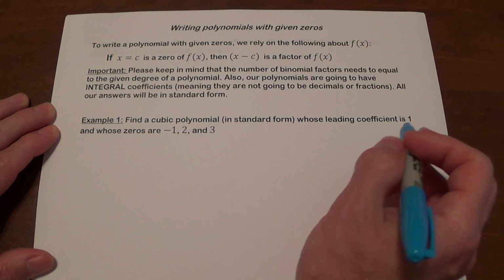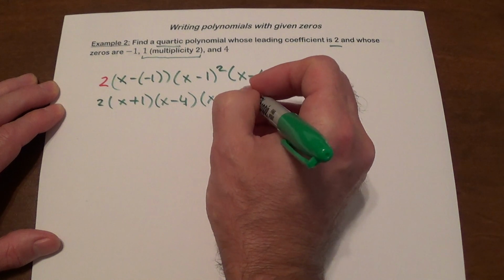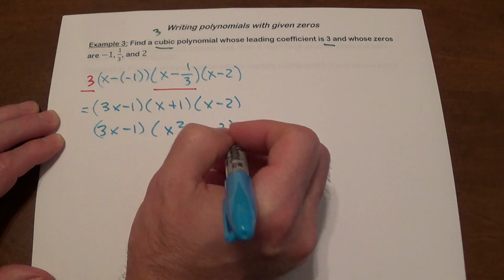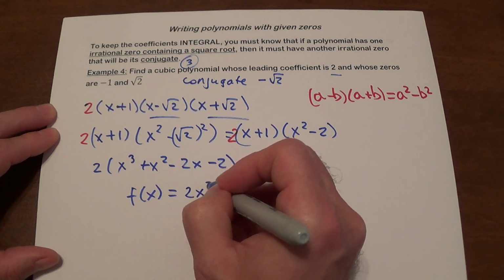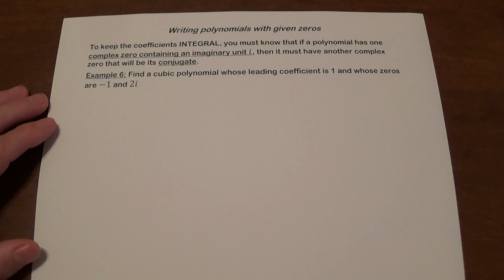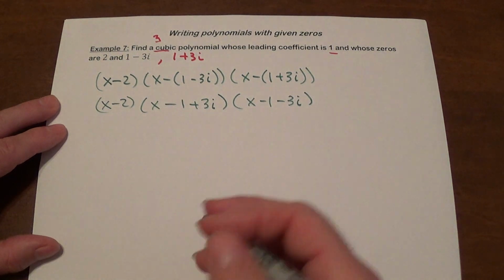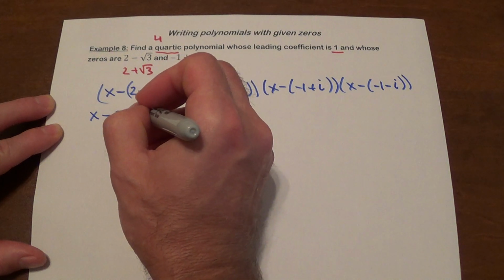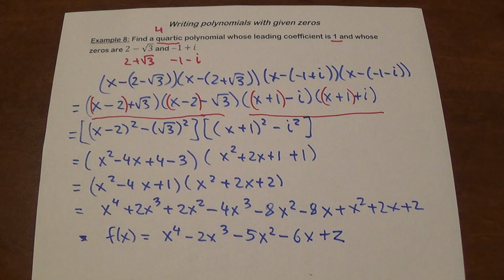Writing polynomials with given zeros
How to write a polynomial in standard form when its zeros are given